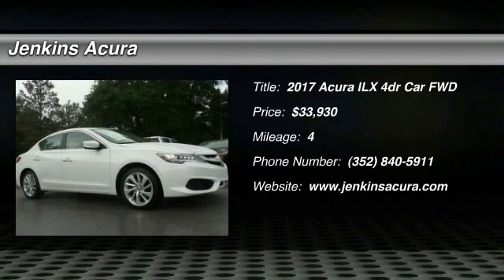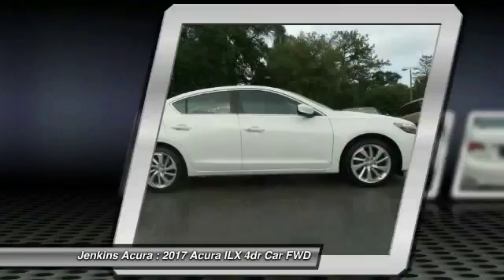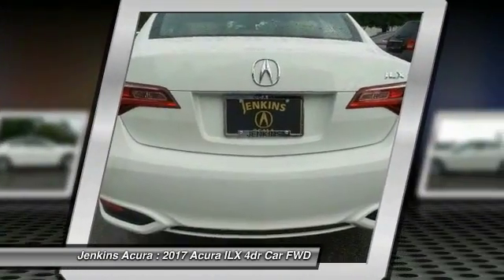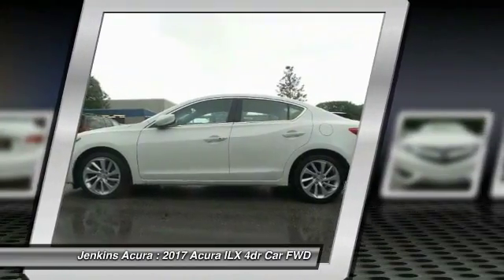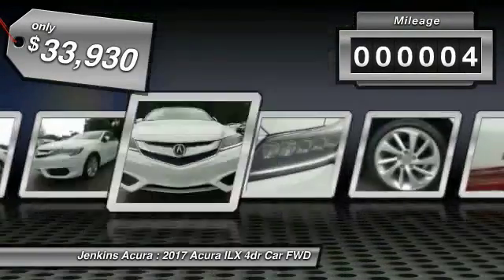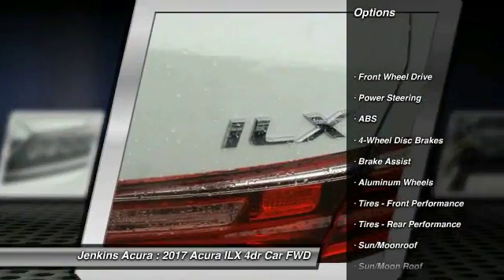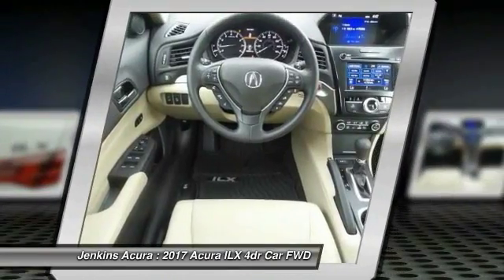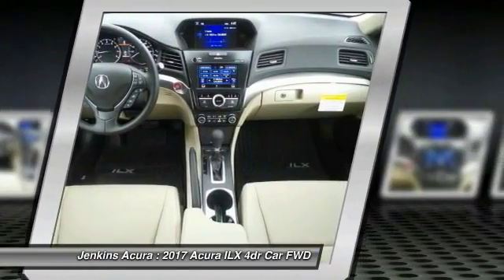2017 Acura ILX Ocala Florida A7037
2017 Acura ILX w/Technology Plus Pkg

Jenkins Acura
2025 SW College Road
Ocala Florida 34474

The Acura ILX features classic sport sedan proportions- an elongated hood with a short rear deck. An upward-sweeping character line stretches from the front fender to the muscular haunch. 17-inch aluminum alloy wheels are standard on all models and complete the sporting look. Jewel Eye LED headlights are standard, providing a whiter light for better visibility. The ILX is powered by a 2.4L 201hp i-VTEC 4-cylinder providing 25 MPG city and 35hwy. The sophistication of the ILX interior begins with the plush feel of the seats which feature leather trim and breathable perforated leather on both front and rear seating surfaces. Leather-equipped models have dual-level heaters for cold days and feature 8-way power adjustable driver's seat. All models are equipped with a multi-view rear camera that gives you a choice of three different images of the area behind the vehicle when in reverse. The 5-inch full color display also shows you other things such as detailed audio info, contact listings through your Bluetooth pair device, and SMS messages text messaging feature which allows you to reply to incoming messages. The available Acura/ELS Surround Premium Audio System fills the car with surround sound from its 10 speakers from any stereo digital source. The centerpiece of the Technology Package, the Acura Navigation System, in conjunction with AcuraLink provides navigation on an 8-inch screen, mounted high in the center control panel for easy visibility. Acuralink can also provide other services with a subscription including vehicle theft tracking, live concierge service, and remote unlocking/locking. Additional features include Zagat Survey ratings and reviews and AcuraLink Real-Time Traffic and AcuraLink Real-Time Weather.